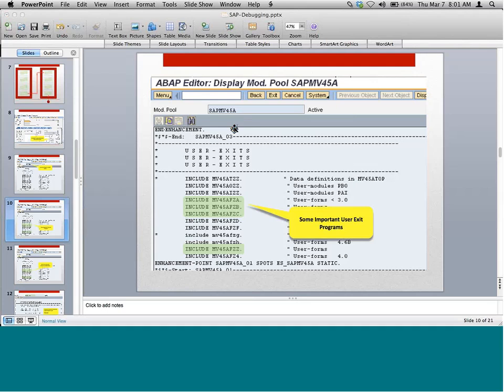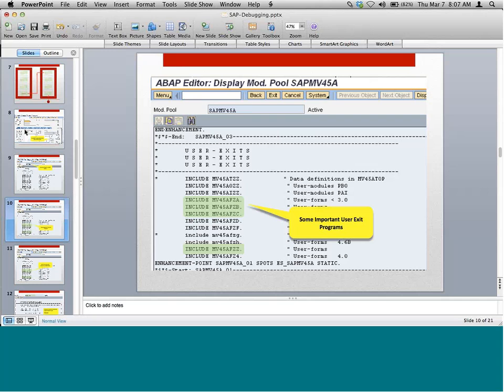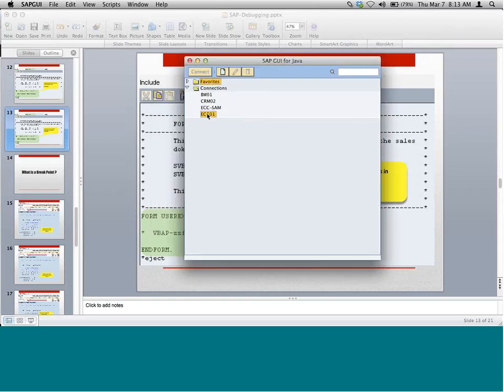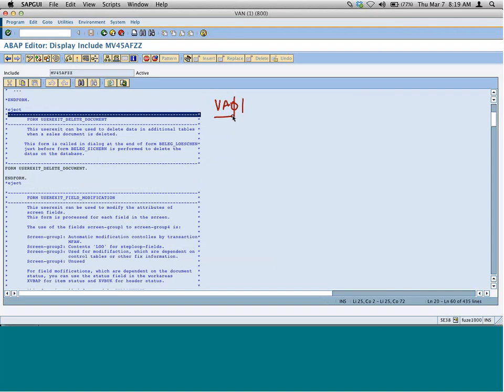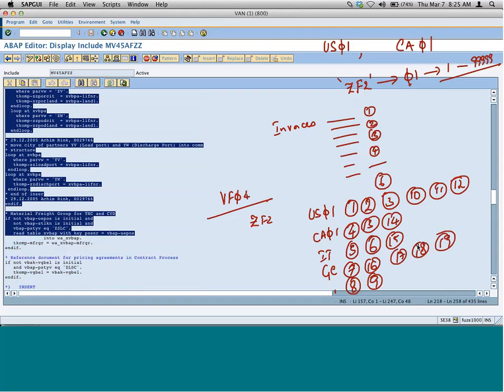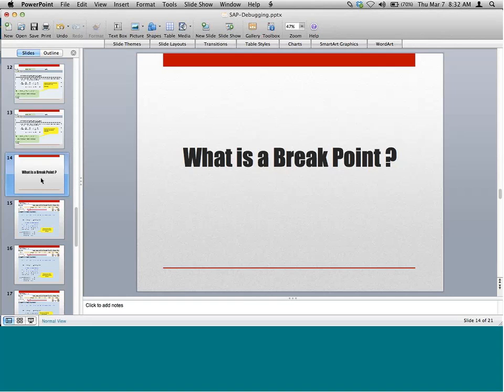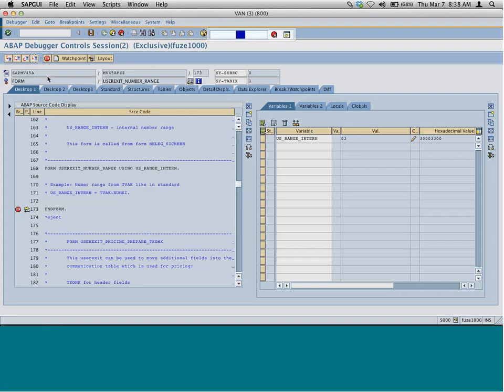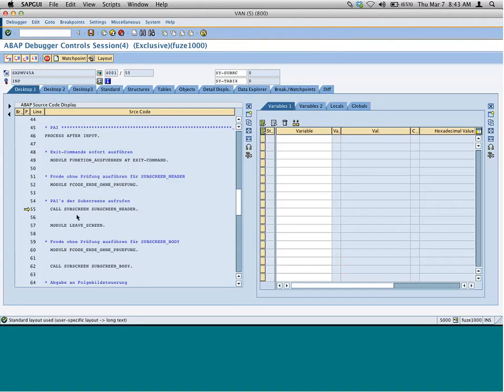55 ABAP Debugging for Functional Consultants 2